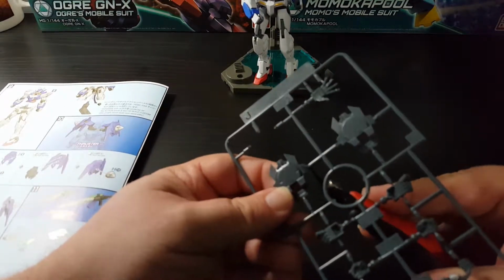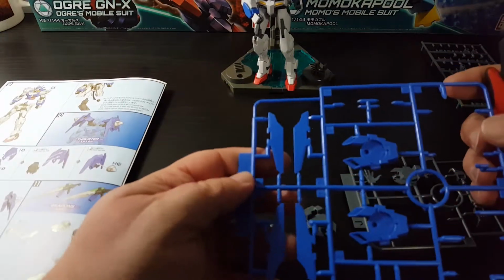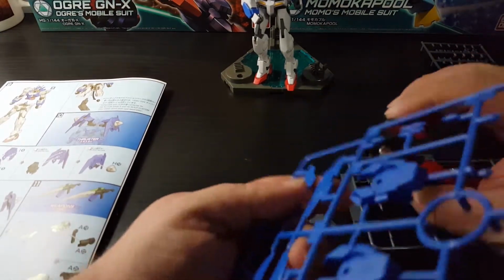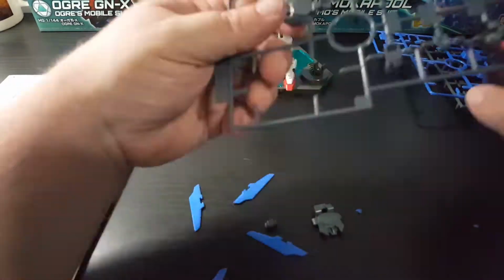Final Installment! Gundam 00 Diver!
This took about 3 hours to build - but if you add in the photos and the editing - I'd guess I've spent 9 hours on this!

Will there be more robots built?! Watch to find out!